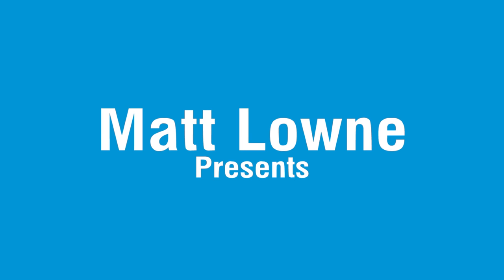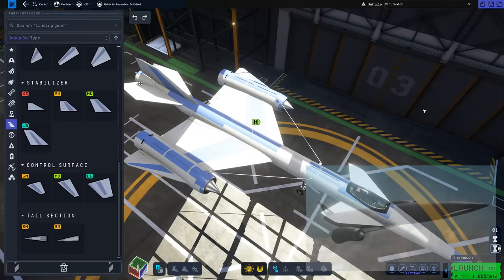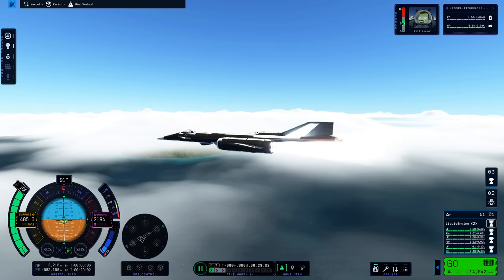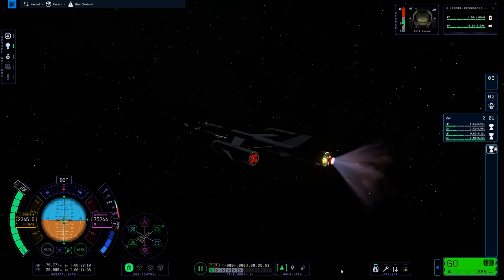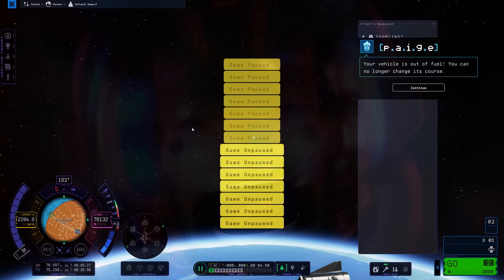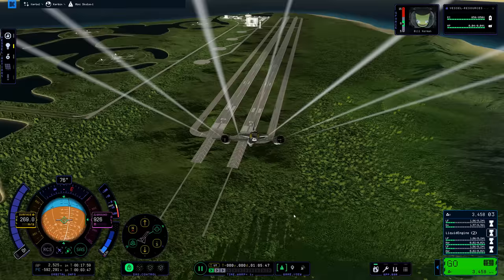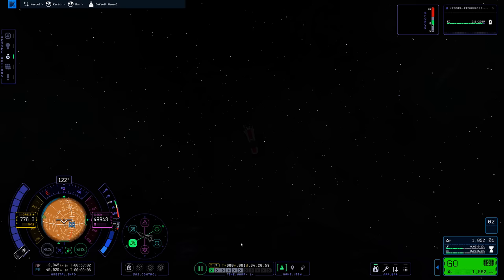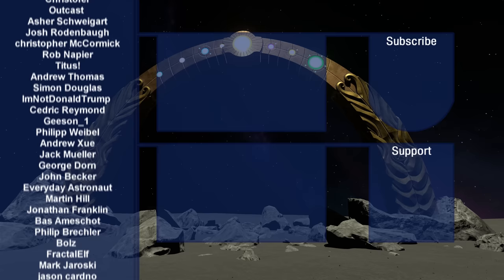KSP 2: Micro-scale Skylon SSTO!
Today I set out to make an SSTO inspired by one of the most innovative and exciting spacecraft concepts in recent history: Skylon!
Skylon is a single-stage-to-orbit spaceplane design developed by British company Reaction Engines limited, and it’s probably the closest thing we have to a real-life SSTO. And ever since I found out Kerbal Space Program 2 has large cylindrical cargo bays, I really wanted to recreate it! Unfortunately, attempting to make a “real scale” version of skylon resulted in this bug, that cause highly-complex vehicles to collapse into an unusable pile in the floor of the VAB. And after my Vall mission I really…couldn’t, so instead we’re gonna go ahead and make a micro-scale Skylon instead! Enjoy!

My PC specs:
64 GB RAM
3840 x 2160, 144Hz

Chapters:
00:00 Intro & Build
02:20 Test Flight
02:57 Final Preparations
03:18 Ascent to LKO
07:04 On Orbit
09:20 Return to KSC
13:06 Probe Mission